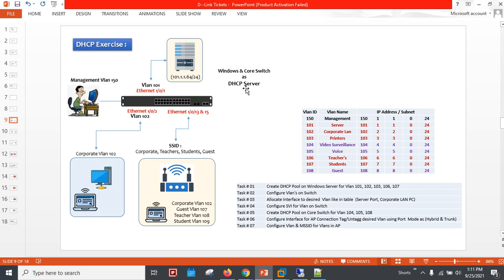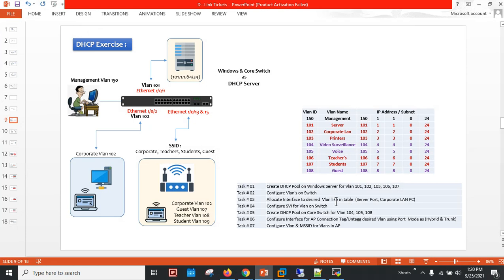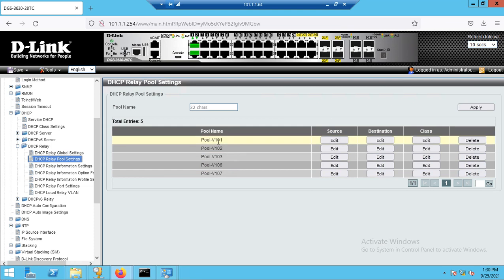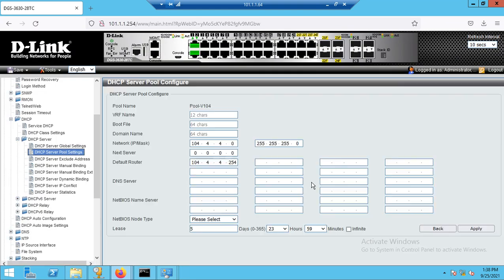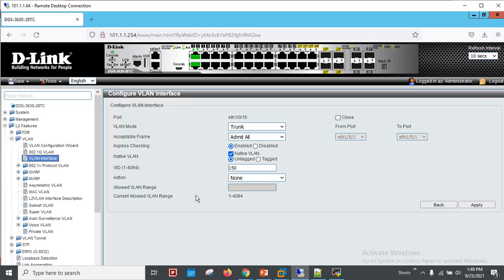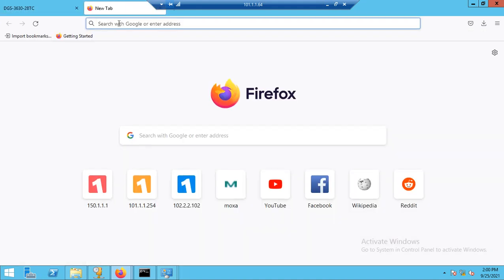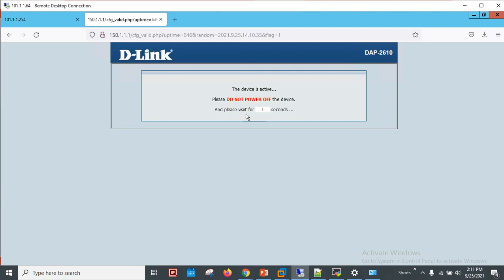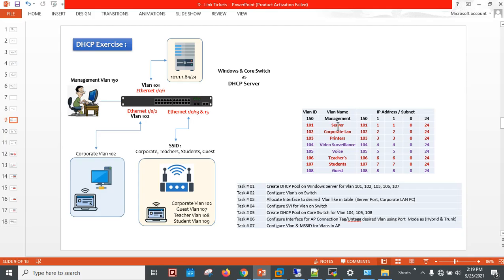Microsoft Server & D Link Core Switch together as DHCP Server D Link Switch as DHCP Relay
Task # 01 Create DHCP Pool on Windows Server for Vlan 101, 102, 103, 106, 107
Task # 02 Configure Vlan's on Switch
Task # 03 Allocate Interface to desired  Vlan like in table  (Server Port, Corporate LAN PC)
Task # 04 Configure SVI for Vlan on Switch
Task # 05 Create DHCP Pool on Core Switch for Vlan 104, 105, 108
Task # 06 Configure Interface for AP Connection Tag/Untagg desired Vlan using Port  Mode as (Hybrid & Trunk)
Task # 07 Configure Vlan & MSSID for Vlans in AP
VLAN 150 Management) Core Switch will release IP to DHCP client.
VLAN 101 Server Vlan) Microsoft Server will release IP to DHCP client.
VLAN 102 Corporate Vlan) Microsoft Server will release IP to DHCP client.
VLAN 103 Printer's Vlan) Microsoft Server will release IP to DHCP client.
VLAN 104 Video Surveillance Vlan) Core Switch will release IP to DHCP client.
VLAN 105 Voice Vlan) Core Switch will release IP to DHCP client.
VLAN 106 Teacher's Vlan) Microsoft Server will release IP to DHCP client.
VLAN 107 Student's Vlan) Microsoft Server will release IP to DHCP client.
VLAN 108 Guest Vlan) Switch will release IP to DHCP client.
D-Link Switch Configuration
vlan 101-108,150
exit
interface ethernet 1/0/1
exit
interface ethernet 1/0/2
exit
interface ethernet 1/0/13
switchport hybrid native vlan 150
switchport hybrid allowed vlan tagged 101-108
switchport hybrid allowed vlan untagged 1,150
exit
interface ethernet 1/0/15
switchport trunk allowed vlan 101-108,150
exit
interface Vlan101
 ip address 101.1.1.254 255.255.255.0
exit
interface Vlan102
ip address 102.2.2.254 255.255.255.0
exit
interface Vlan103
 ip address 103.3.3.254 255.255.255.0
exit
interface Vlan104
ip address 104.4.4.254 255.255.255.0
exit
interface Vlan105
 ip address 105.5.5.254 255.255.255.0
exit
interface Vlan106
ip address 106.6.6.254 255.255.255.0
exit
interface Vlan107
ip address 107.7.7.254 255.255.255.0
exit
interface Vlan108
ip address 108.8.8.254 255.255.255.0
exit
interface Vlan150
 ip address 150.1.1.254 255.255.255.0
exit
ip dhcp pool Pool-V101
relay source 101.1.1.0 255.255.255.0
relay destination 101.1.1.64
exit
ip dhcp pool Pool-V102
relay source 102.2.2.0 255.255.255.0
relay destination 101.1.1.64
exit
ip dhcp pool Pool-V103
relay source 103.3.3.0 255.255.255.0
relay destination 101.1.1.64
exit
ip dhcp pool Pool-V106
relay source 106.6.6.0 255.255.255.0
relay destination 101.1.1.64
exit
ip dhcp pool Pool-V107
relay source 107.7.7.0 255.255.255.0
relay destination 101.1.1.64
exit
ip dhcp pool Pool-V104
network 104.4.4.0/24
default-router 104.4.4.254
exit
ip dhcp pool Pool-V105
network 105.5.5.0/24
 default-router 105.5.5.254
 exit
ip dhcp pool Pool-V108
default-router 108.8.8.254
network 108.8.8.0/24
exit
ip dhcp pool Pool-V150
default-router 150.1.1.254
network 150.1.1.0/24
exit
service dhcp